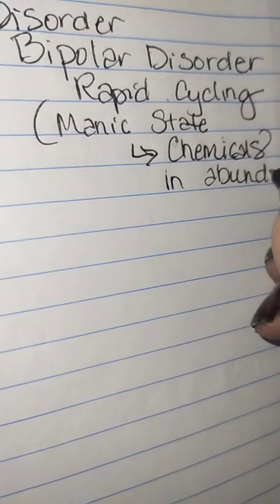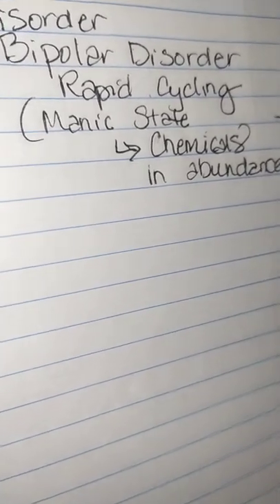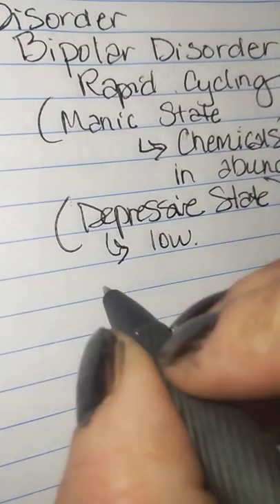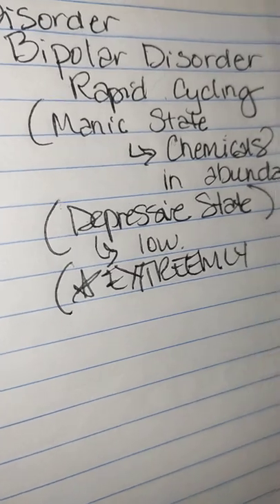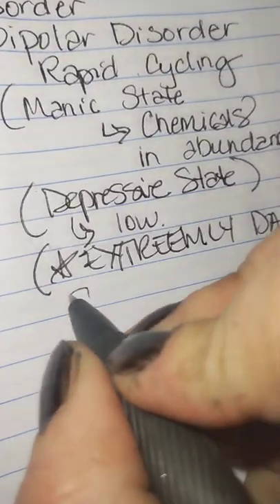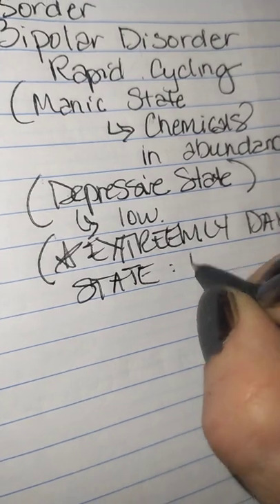August 19, 2022